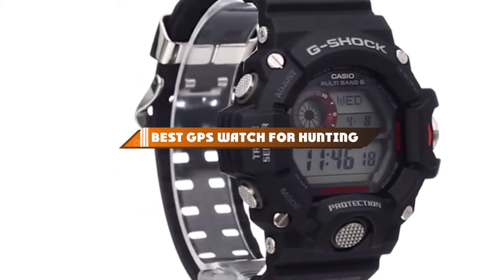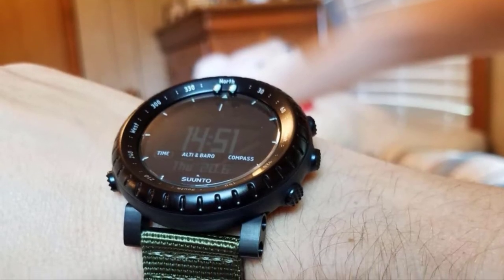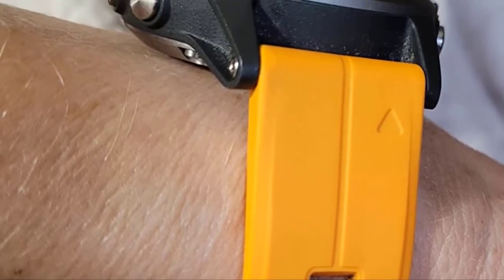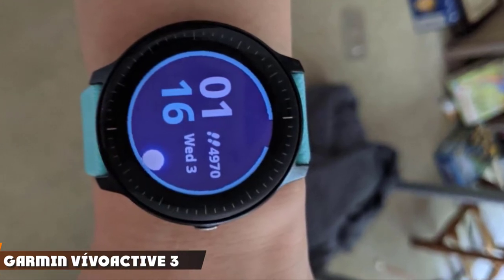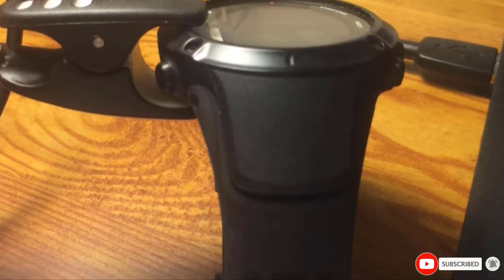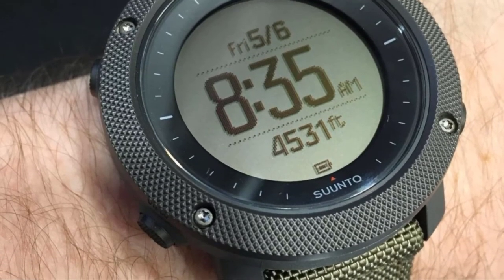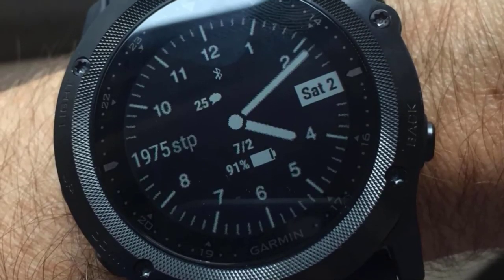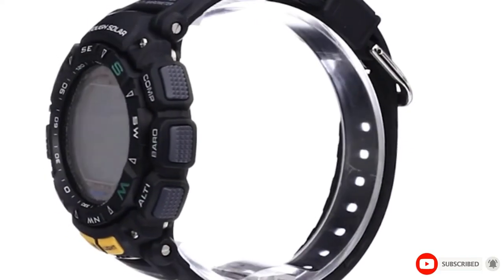Top 10 Best GPS Watch for Huntings In 2024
Links to the best GPS Watch for Huntings we listed in today's GPS Watch for Huntings video:

1 . Suunto Core All Black Military
2 . Garmin Fēnix 5X Plus
3 . Garmin Instinct, Rugged Outdoor Watch with GPS
4 . Garmin vívoactive 3 Music, GPS Smartwatch
5 . SUUNTO Ambit3 Peak HR Running GPS Unit
6 . Suunto Traverse Alpha Watch
7 . Garmin Tactix Bravo Watch
8 . Casio Men’s Pathfinder Triple Sensor
9 . G-Shock GW9400 Rangeman Watch
10 . Garmin Fēnix 3 HR Watch

What are the Best GPS Watch for Huntings in 2024?

In today's video we reviewed the top 10 best GPS Watch for Huntings on the market in 2024. We made this list based on our personal opinion and we ranked them in no particular order, after doing our research based on their prices, quality, durability, brand reputation and many more.

After watching this video you will know which are the best budget, top selling and top rated GPS Watch for Huntings on the market today.

If you choose from this list you can be sure that you buy one of the best GPS Watch for Huntings available today.

Portions of footage found in this video are not original content produced by the GPS Watch for Huntings team. Portions of stock footage of products were gathered from multiple sources including manufacturers, fellow creators and various other sources.